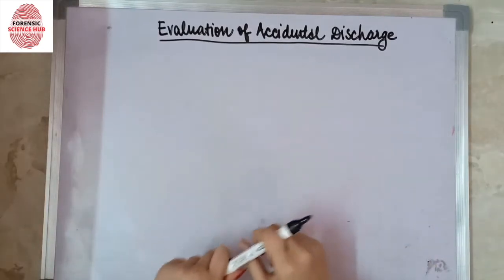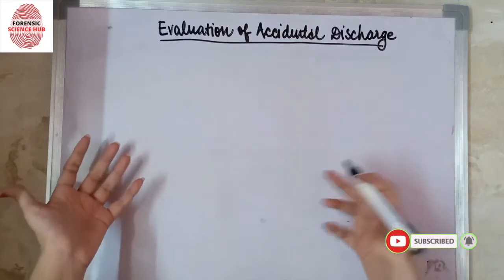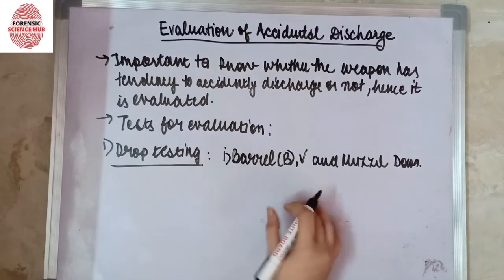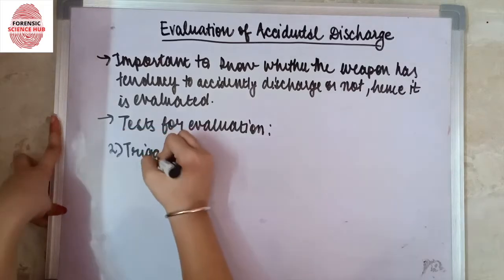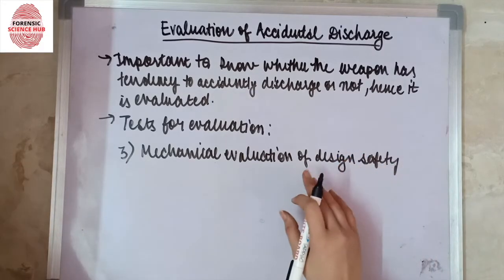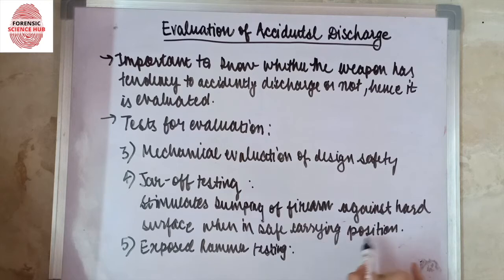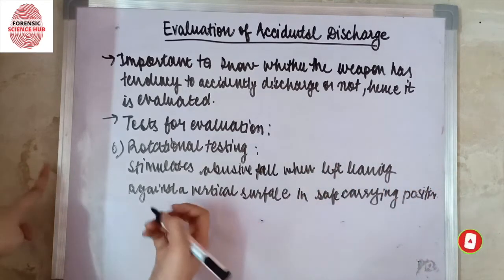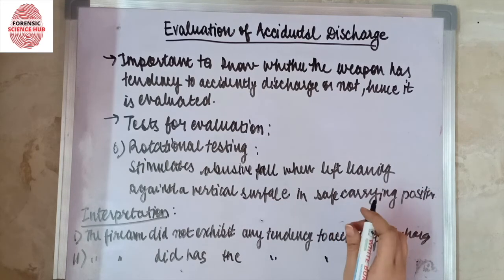Evaluation of accidental discharge | Tests for evaluation | Ballistics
Unintentional discharge is the event of a firearm discharging (firing) at a time not intended by the user. An unintended discharge may be produced by an incompatibility between firearm design and usage, such as the phenomenon of cooking off a round in a closed bolt machine gun, a mechanical malfunction as in the case of slamfire in an automatic weapon, user induced due to training issues or negligence, or a simple accident.

Tests like Mechanical evaluation, Drop test,  Jar-off testing, Exposed hammer testing , rotation testing etc can help determine whether a discharge was intentional or not.